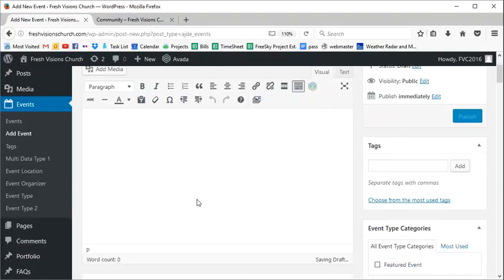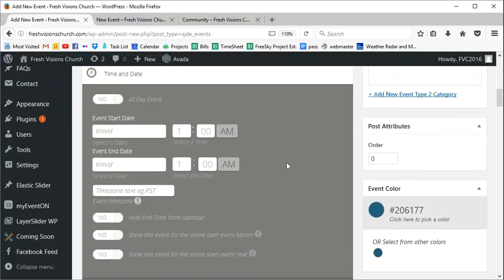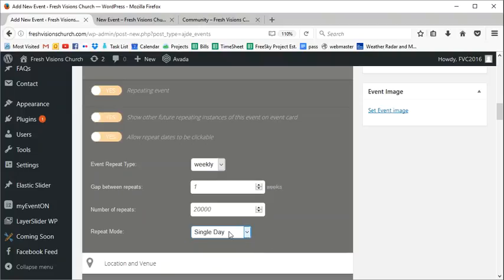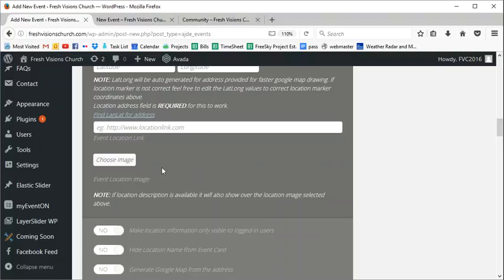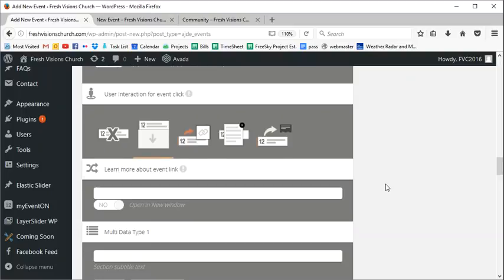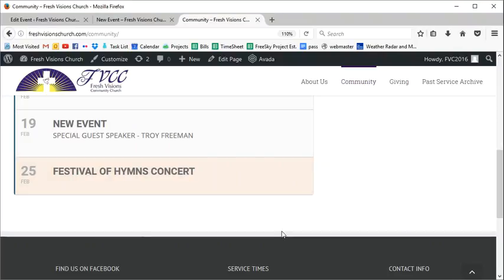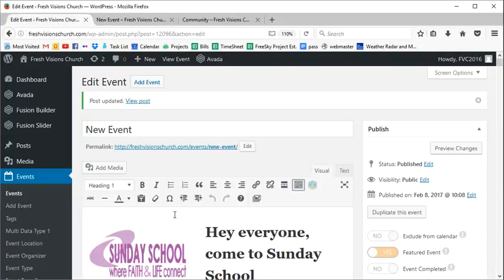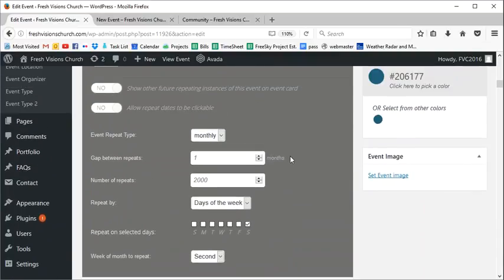Create and Edit Events